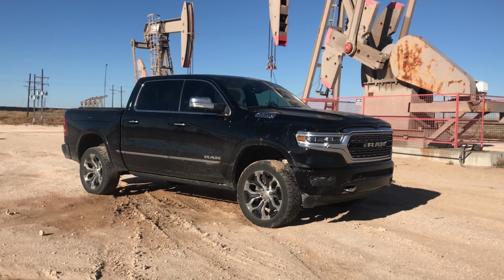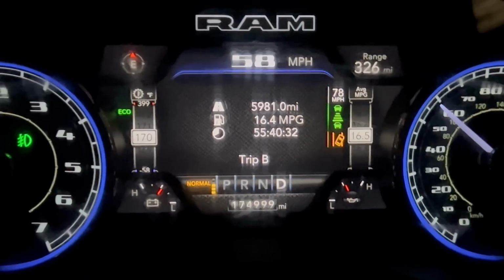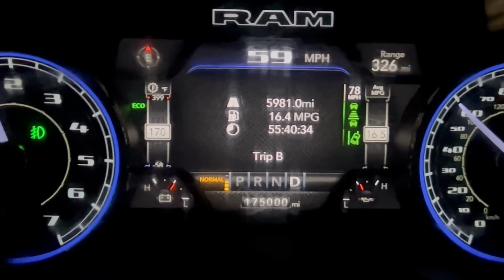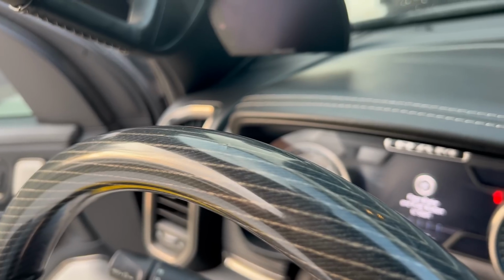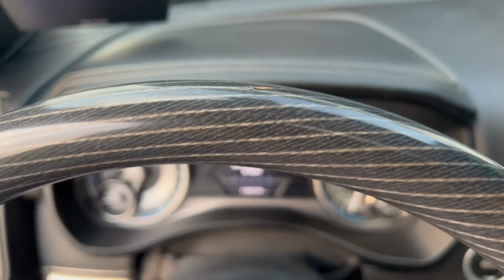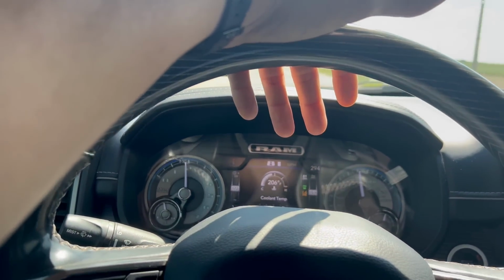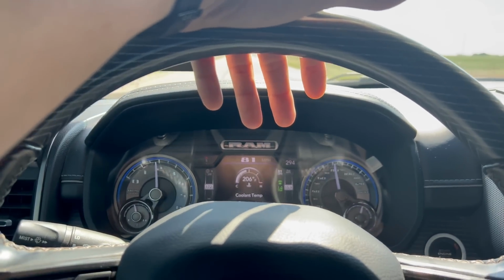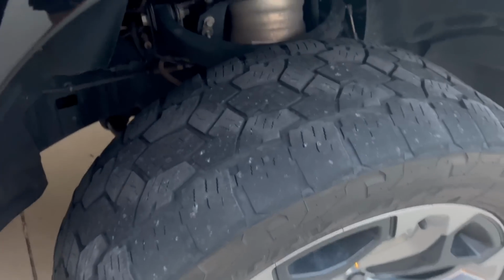2019 Ram 1500 after 175,000 Miles of Ownership | Truck Central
How worn and broken is the High Mileage Ram after 3 years and 175k miles?

➞ Screen Protector
➞ A/C Hack
➞ Dash Cam
➞ Dash Cam Adapter